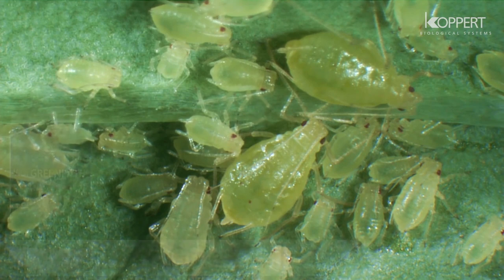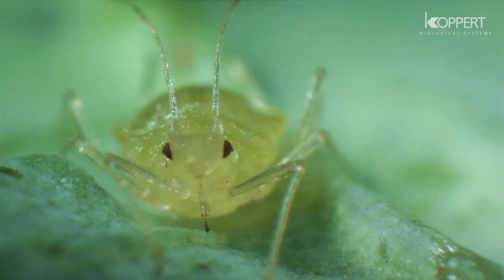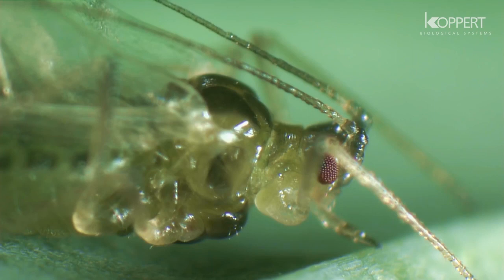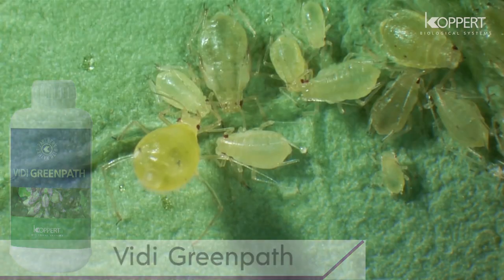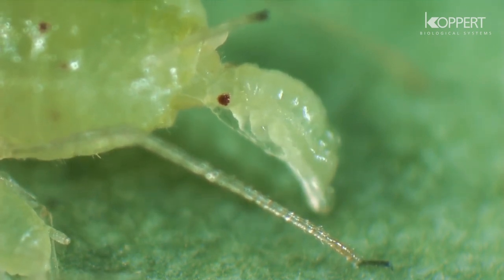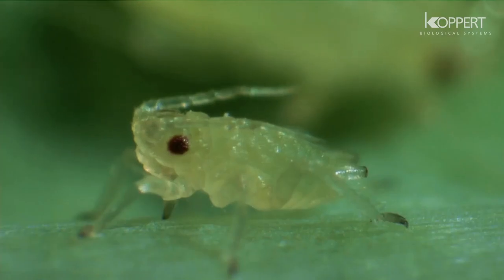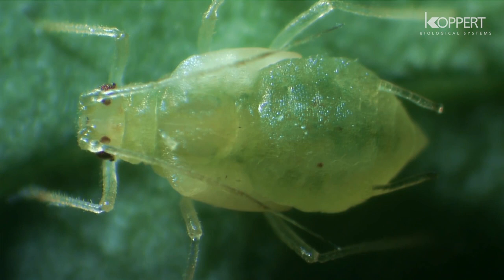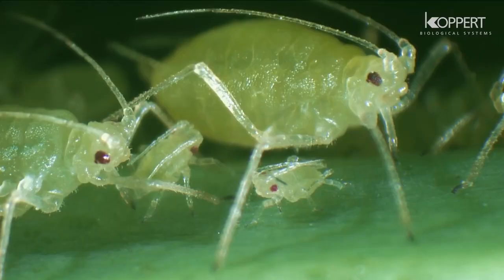Life Cycle Of Aphids | BigHaat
Aphids are small sap-sucking insects and members of the superfamily Aphidoidea. Aphids are among the most destructive insect pests on cultivated plants.
Koppert Vidi Greenpath is an effective product to manage Aphids.

Video Courtesy : Koppert